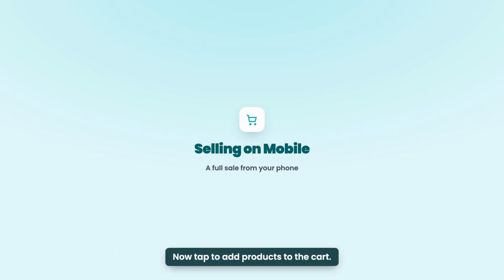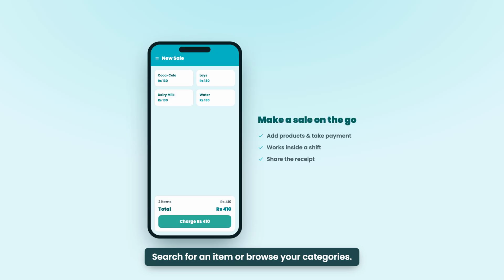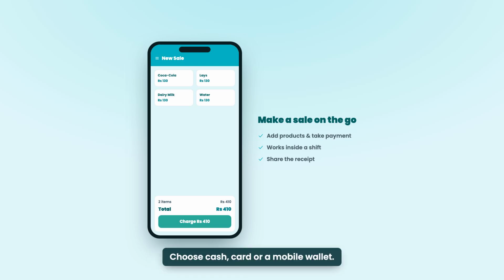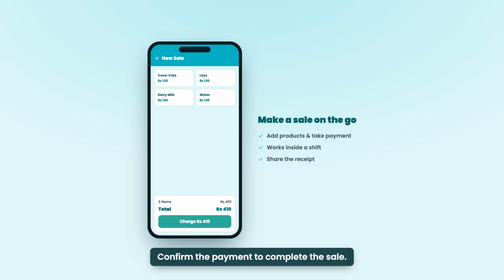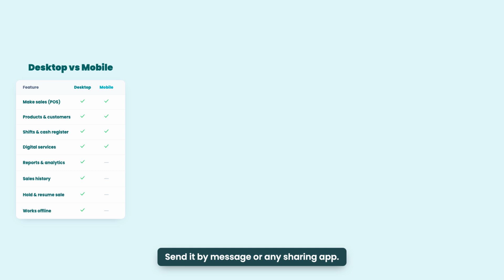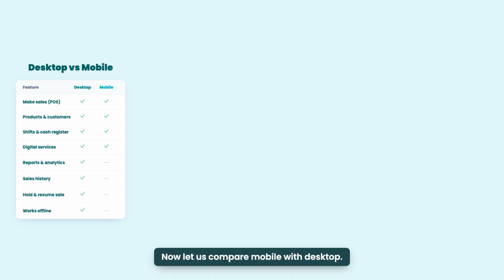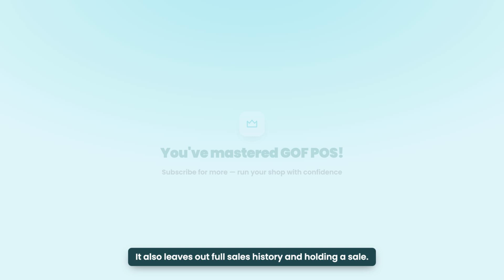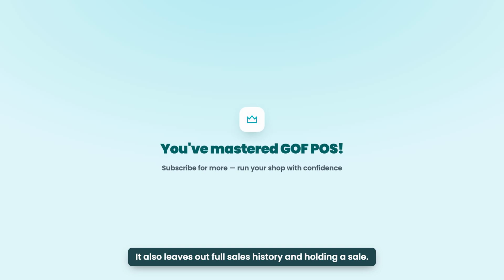Selling on Mobile + Desktop vs Mobile — GOF POS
Make a full sale from your phone, and see exactly what the mobile app does versus the desktop app.

In this video you'll learn:
• Make a full sale on your phone
• Take payment and share the receipt
• What the mobile app includes
• Desktop vs mobile differences